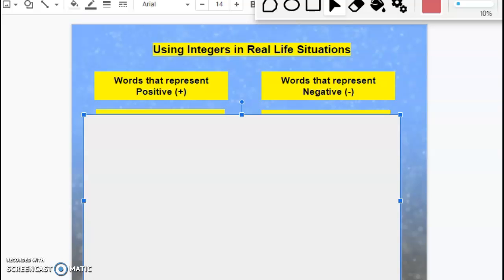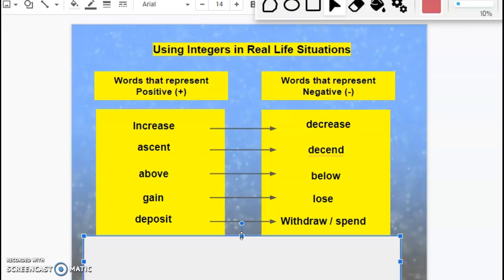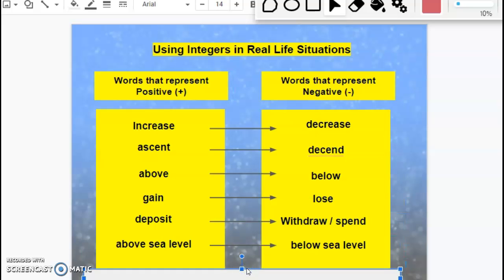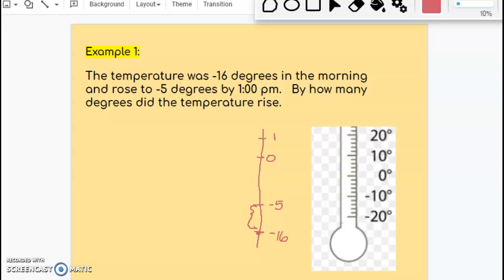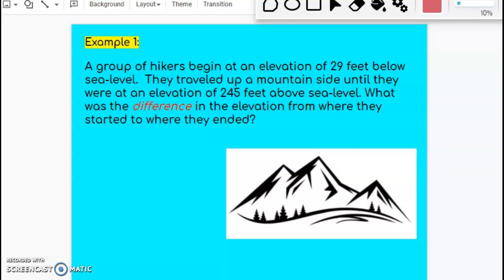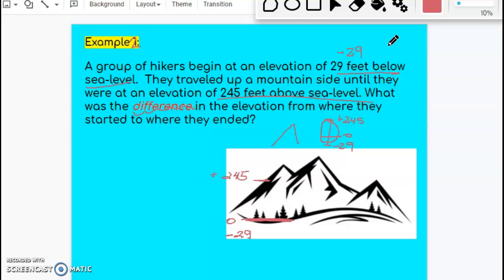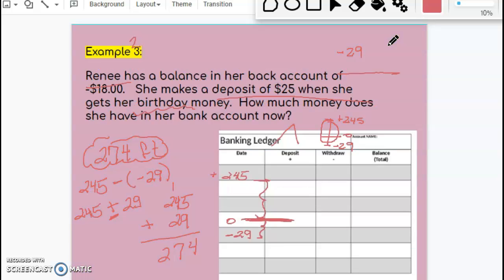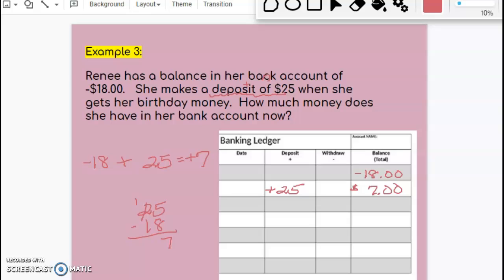U3L5 Integers in Real Life